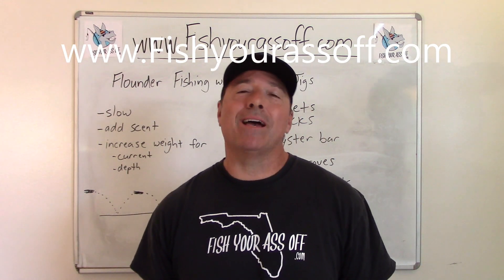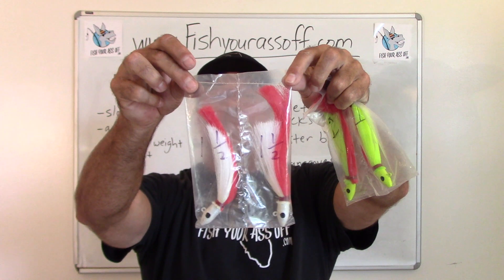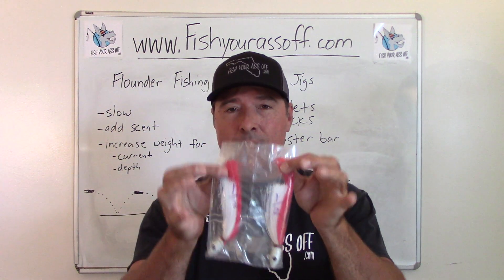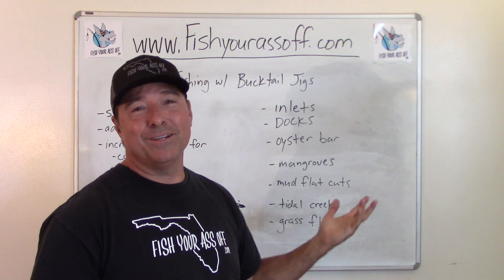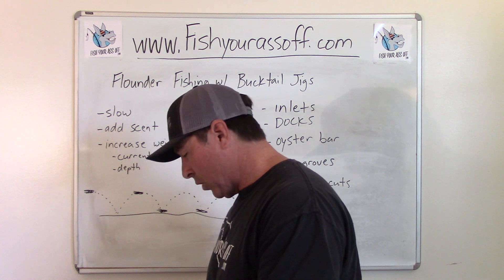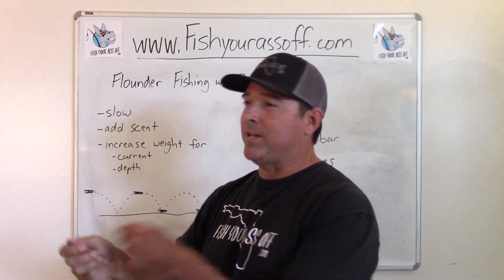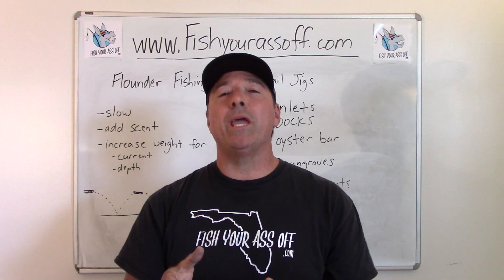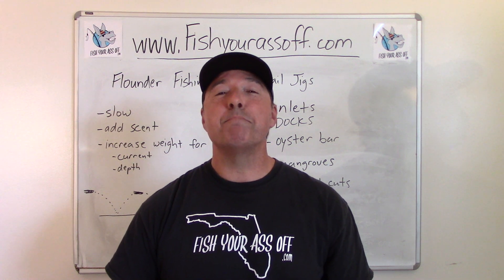Flounder Fishing with Bucktail Jigs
Flounder fishing with bucktail jigs best tips, tricks and techniques.